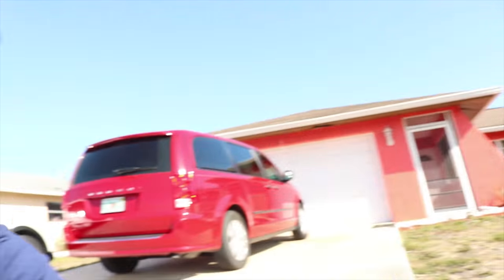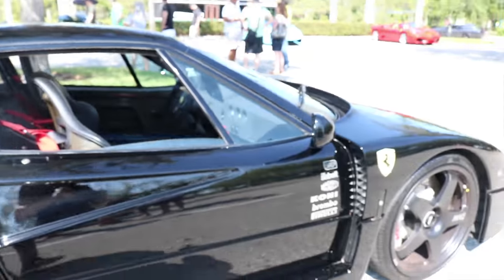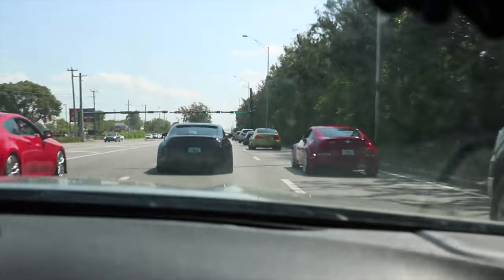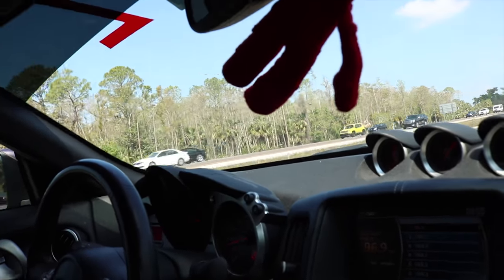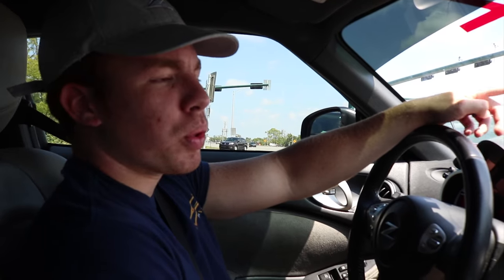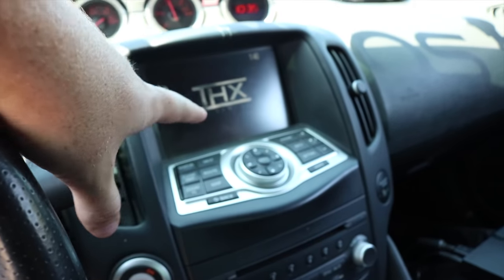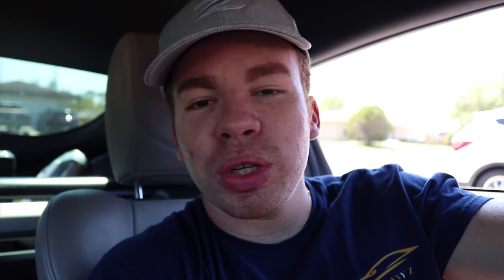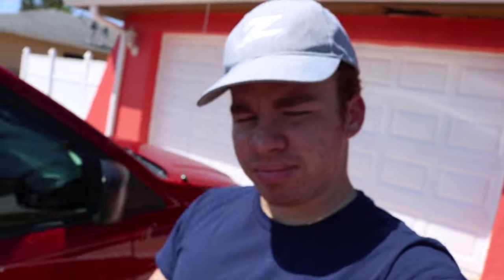How To Play Games / Watch Movies in Your 370z! | BONUS: Crazy 370z HIGHWAY RACING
One of my favorite videos that I've uploaded as of today! Let me know what you guys think about this video!

FOLLOW ME & Alex!

ROAD TO 5K BOYYSSS
Z FAM